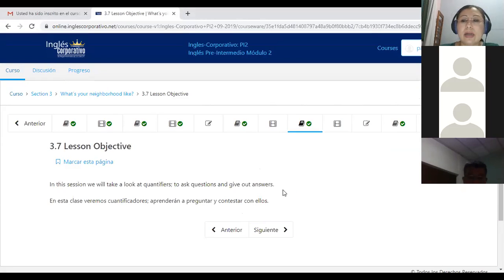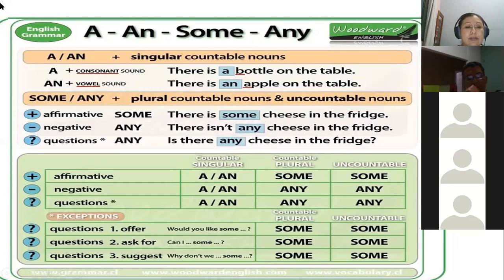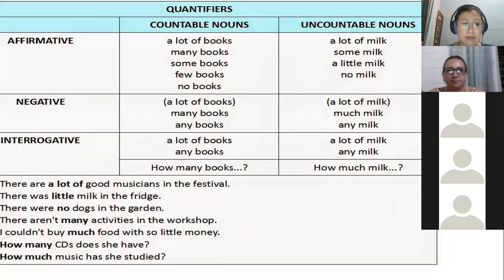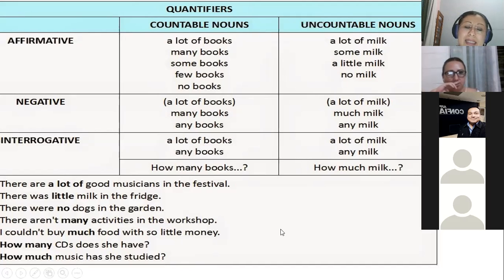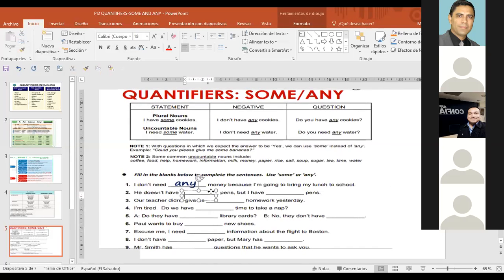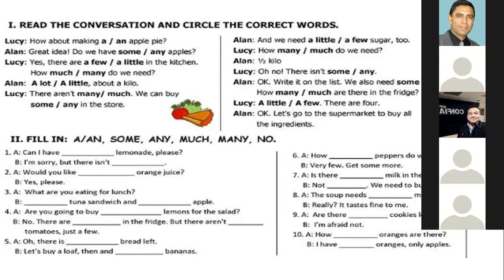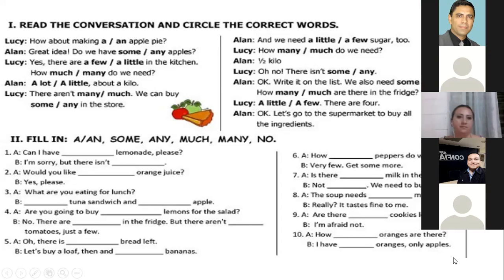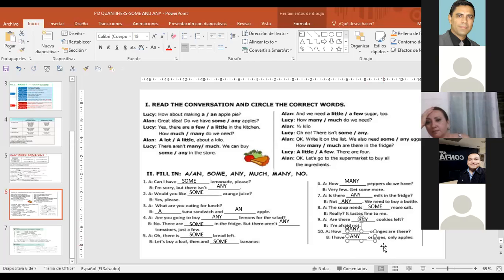PI2 Ingles Corporativo Quantifiers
Quantifiers for countable and uncountable nouns. Affirmative and negative sentences. Questions and exceptions. Speaking practice.